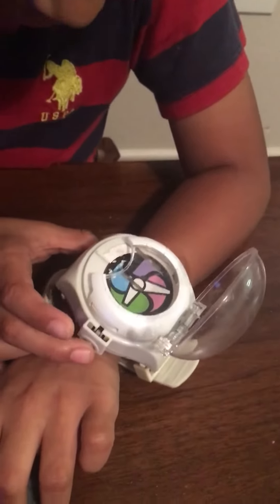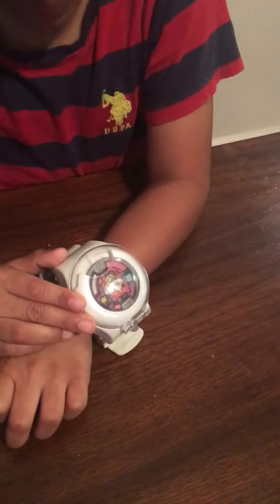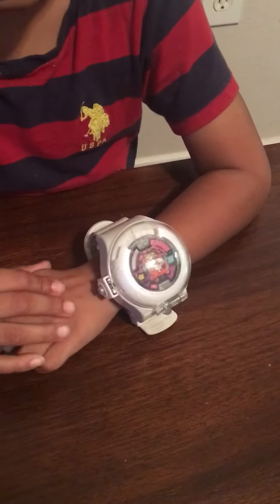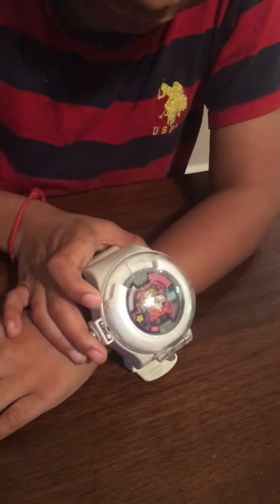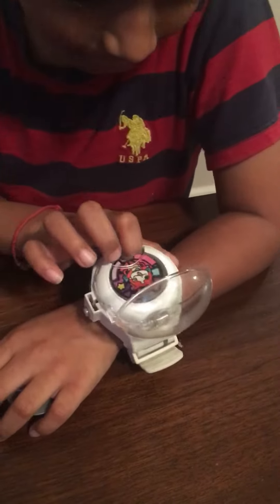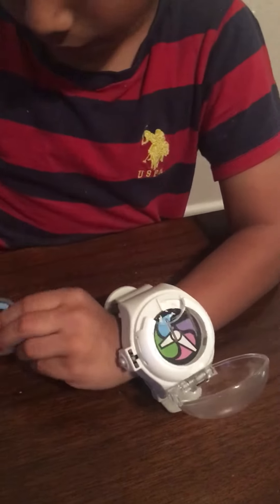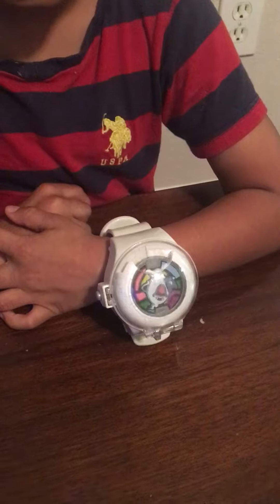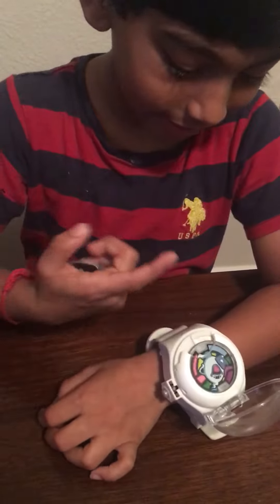Yokai Fun with Aarush! - Episode 1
Watch Yokai Medal Fun by Aarush Barabari!!